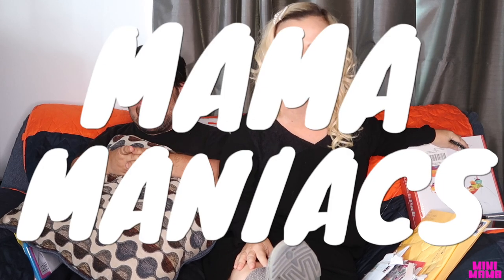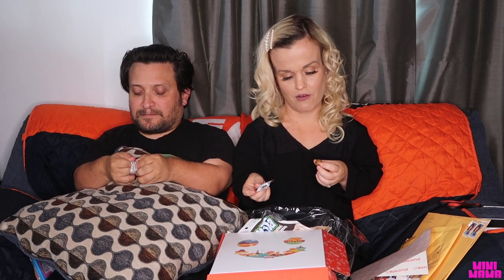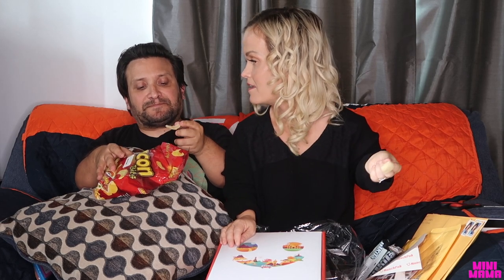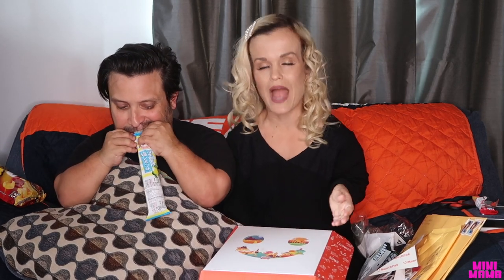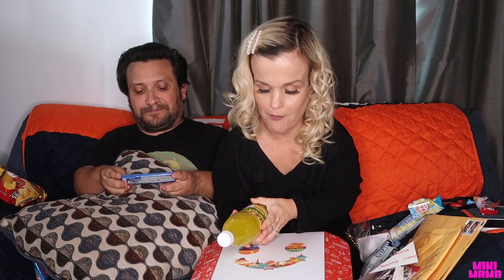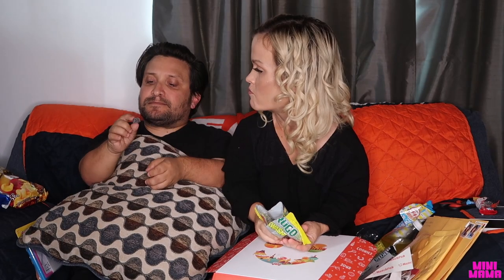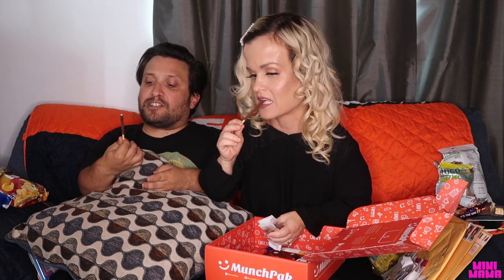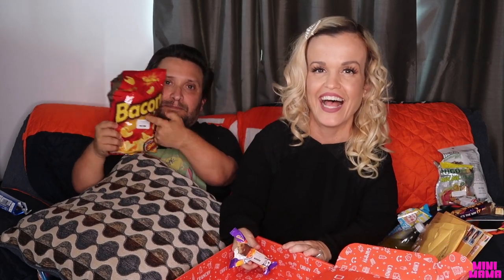MUNCHPAK AROUND THE WORLD TASTING VLOG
for Mini Mama Moscato!

About Mini Mama:
What's up Mama Maniacs?! You may know me from being the star and Executive Producer of Lifetime Channel's hit TV Shows, "Little Women: LA" and "Terra's Little Family". This channel is a passion project of mine, where you can find awesome videos about my family life, challenges, DIYs and vlogs!